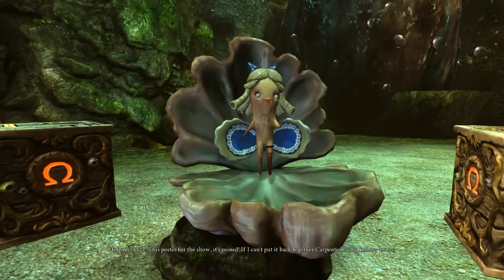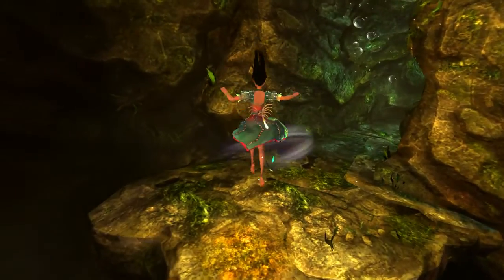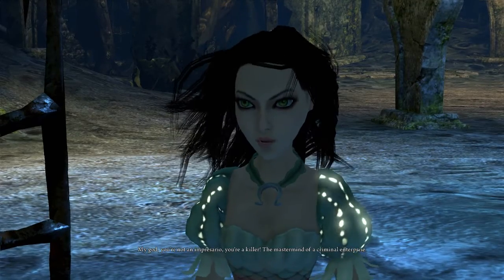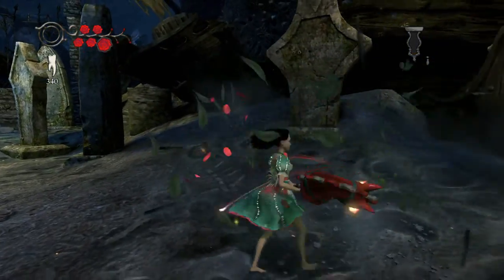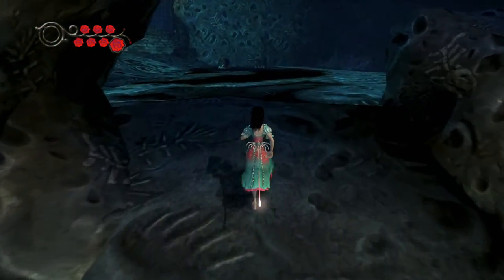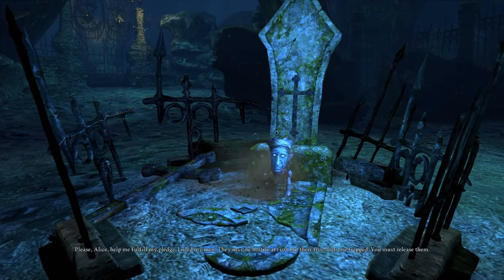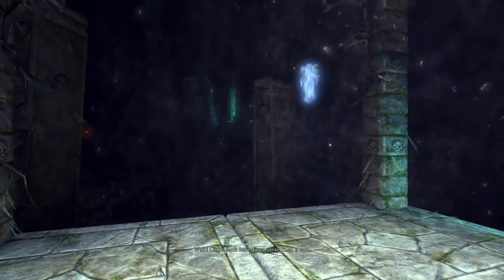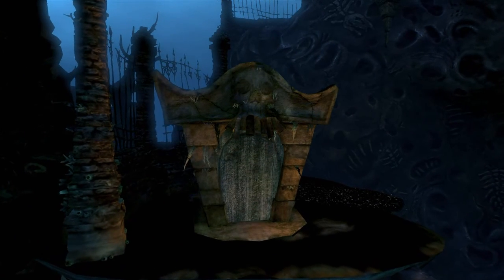Alice: Madness Returns - Ep13 - Sailor souls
We wake up all the performers, and then the carpenter decides we aren’t welcome to the show anyway and leaves us to some angry dead sailors. So now it’s time to round up an old sailor crew in an underwater graveyard.